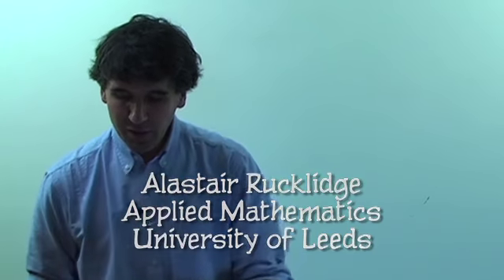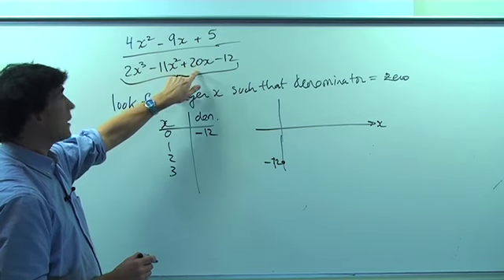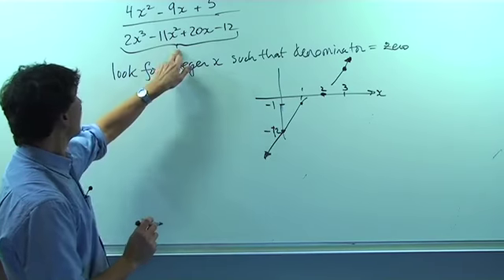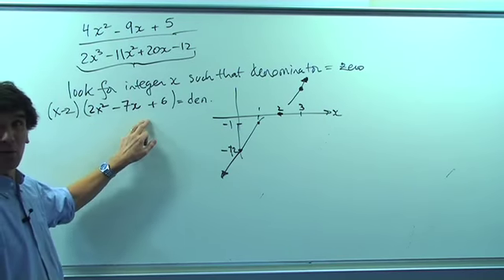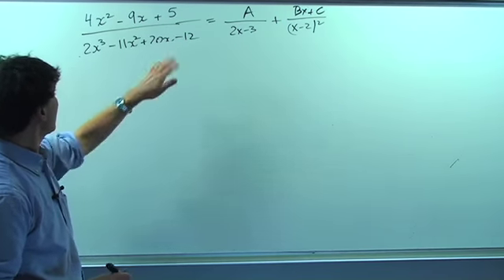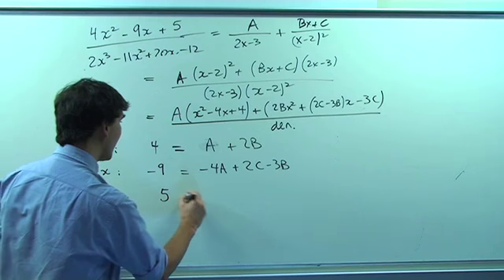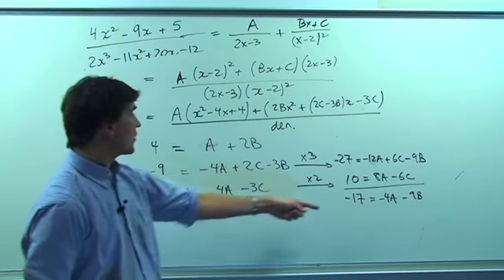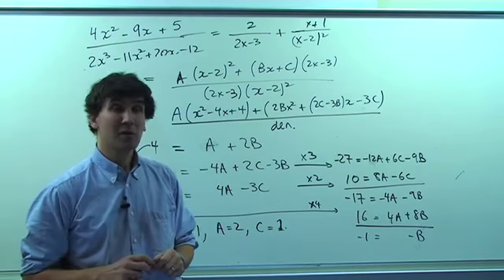Rational Functions pt2 Prof. Alastair Rucklidge